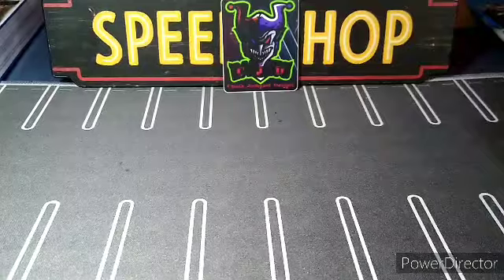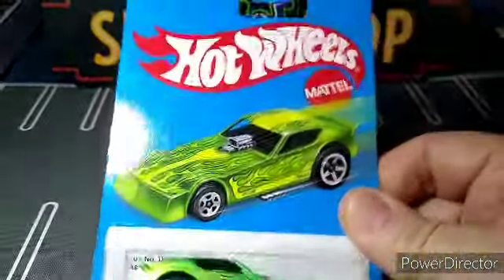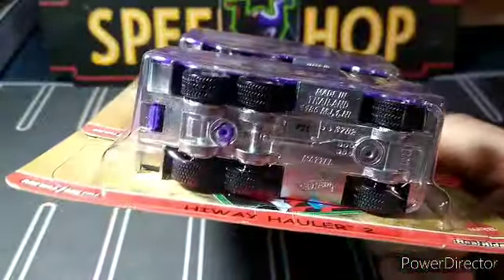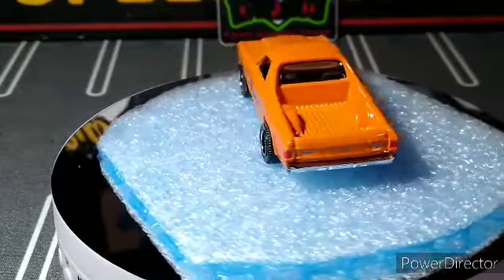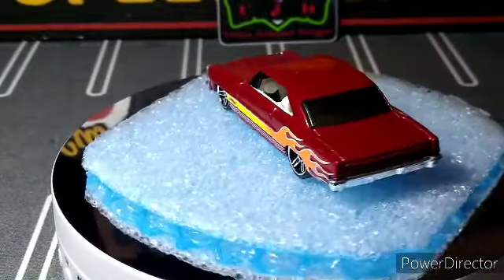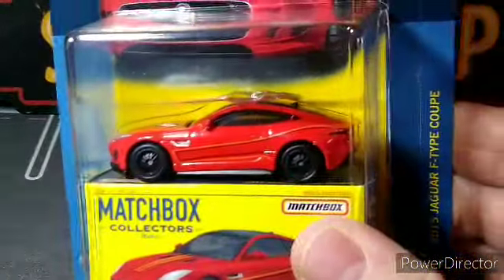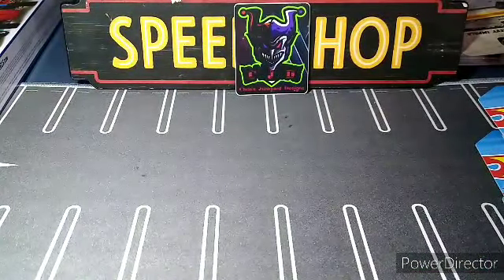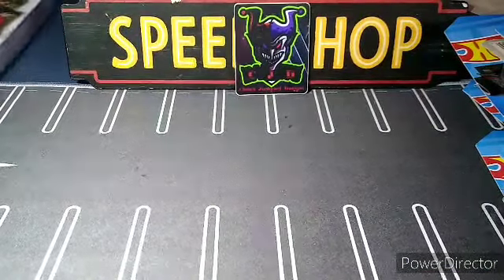MAIL CALL FROM NORTHEAST HWC AND TODAY'S FINDS